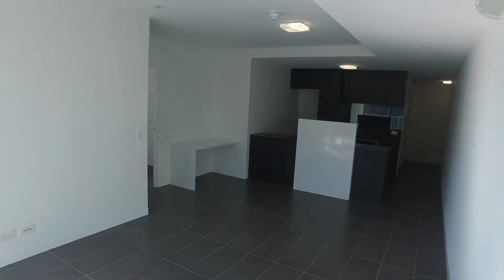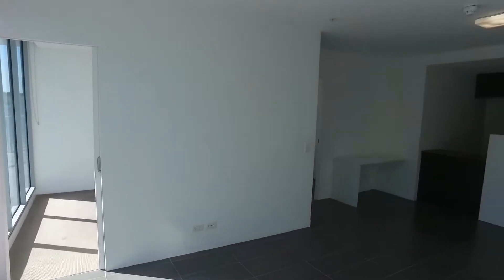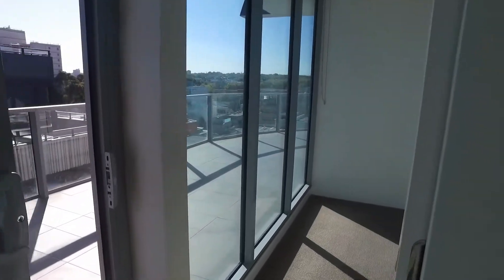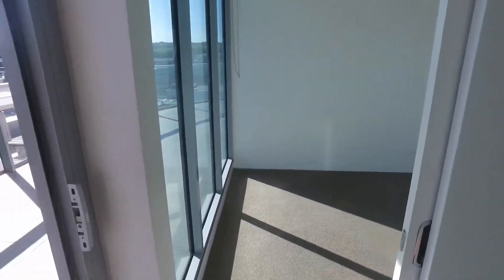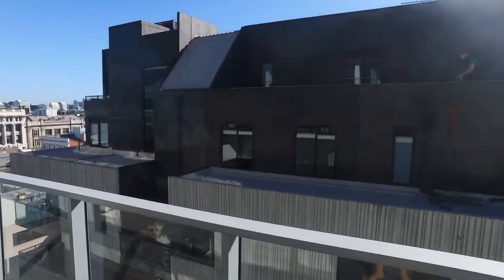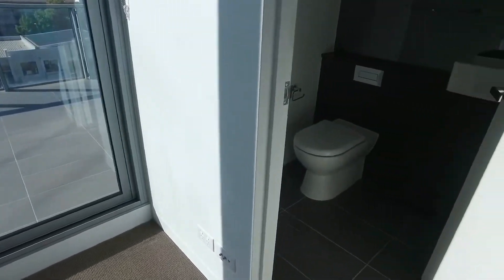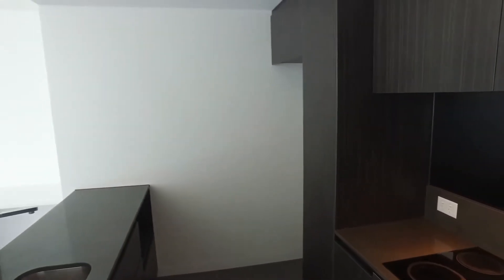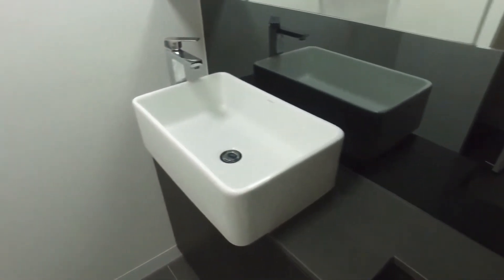Apartments for Rent in Melbourne: Prahran Apt. 2BR/2BA by Property Managers in Melbourne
for more information on Melbourne Real Estate and if you need property managers in Melbourne. to see our available listings! You can also call us or visit our office at

Like our rental property in Melbourne, this apartment provides a lifestyle second to none. Located on the sixth floor, the apartment features 2 generous, carpeted bedrooms with built-in robe and an en suite in the master bedroom; a central bathroom with concealed Euro laundry; a gourmet kitchen with stainless steel appliances, including gas cooktop and dishwasher, stone benches, glass splash backs, and ample storage; a spacious open plan living area with split system air-conditioning and access to an impressive balcony. This apartment has allocated car parking for 2 cars. It is located less than 5km from the CBD; readily accessible to trams, trains and bike paths; close to Chapel streets bars, restaurants, cafes, world-class shopping, and along with the renowned Prahran Market. This is the place to be!

Think our wonderful rental property in Melbourne is right for you? and call our professional Melbourne property managers today! Know someone who might be interested in our ApartmentsforRentinMelbourne, instead?